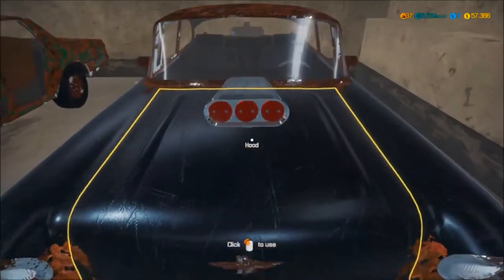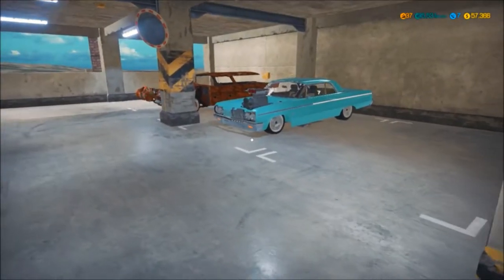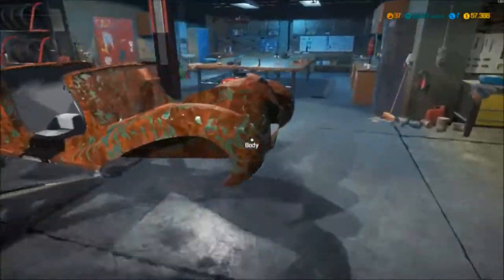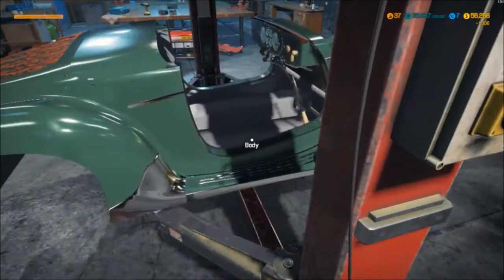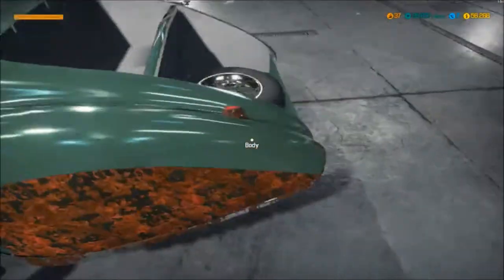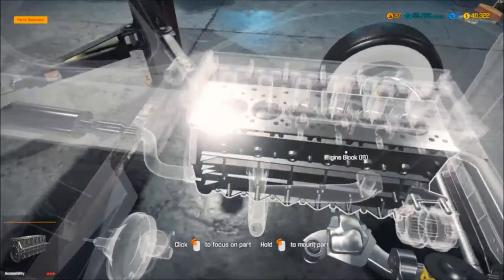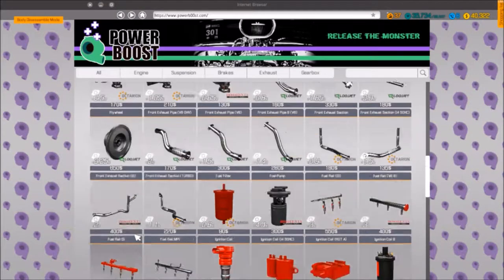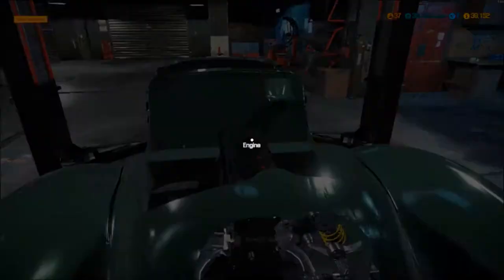Car Mechanic Simulator 2018 - 1939 Delahaye Replica (One Day Build)